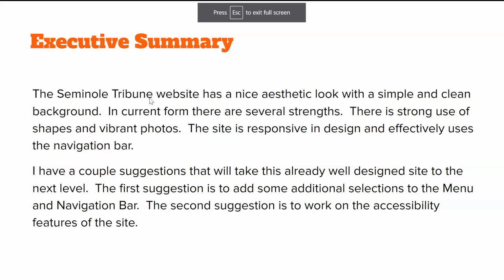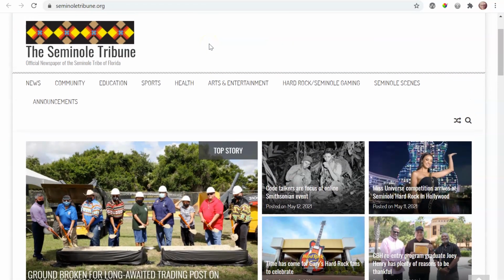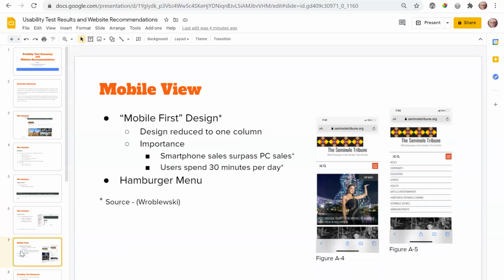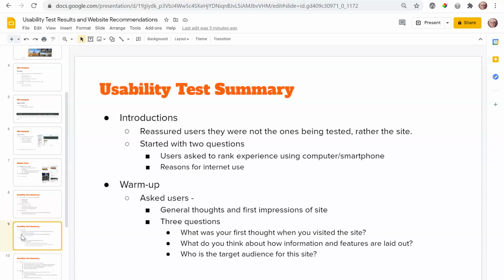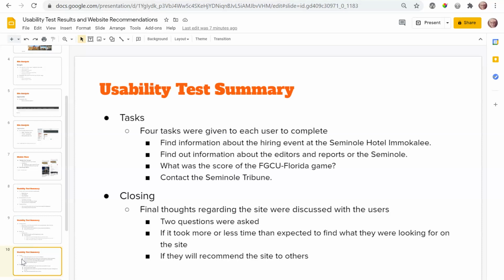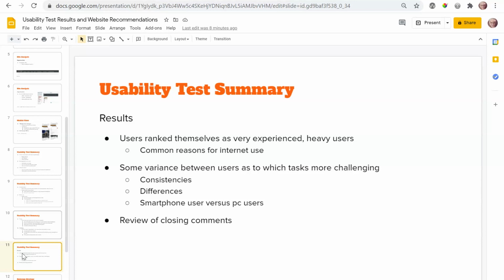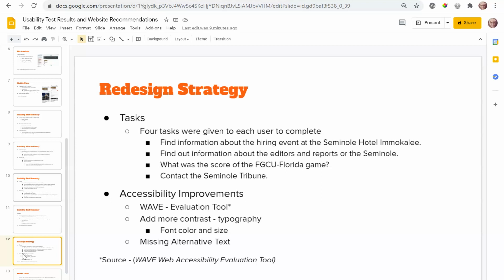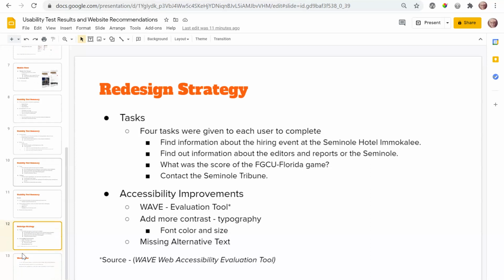Usability Test and Website Recommendations